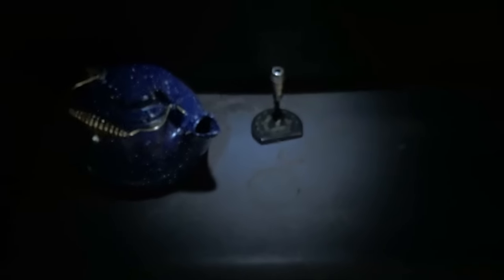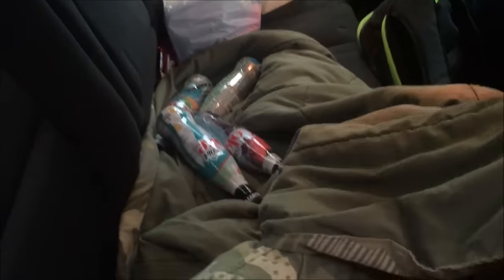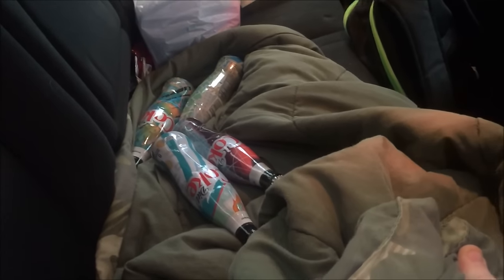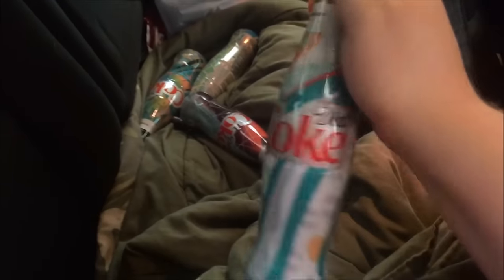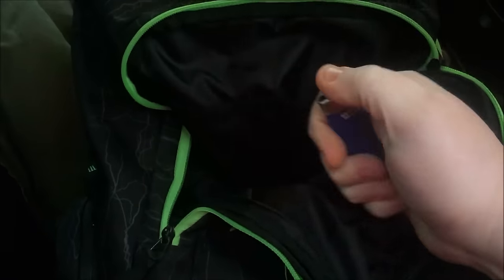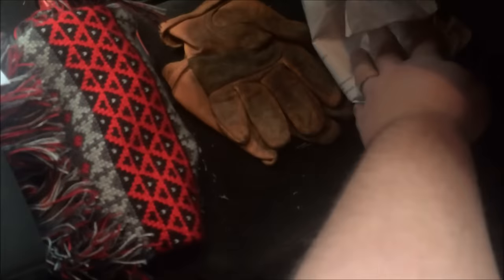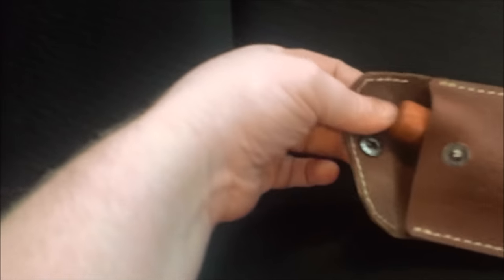Buckrun11's January Challenge:Emergency Heat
My entry to buckrun11's January Challenge.